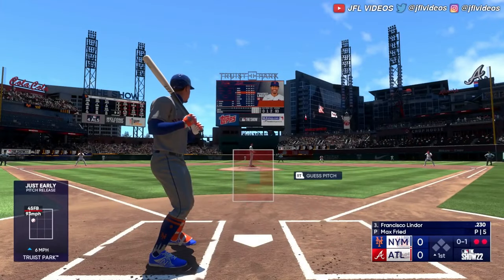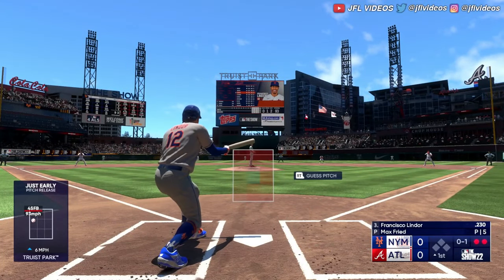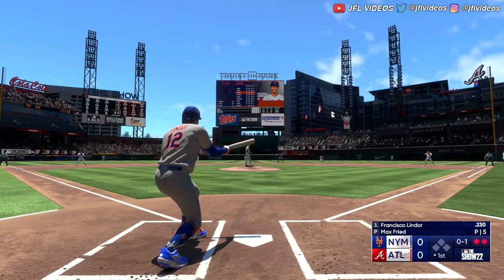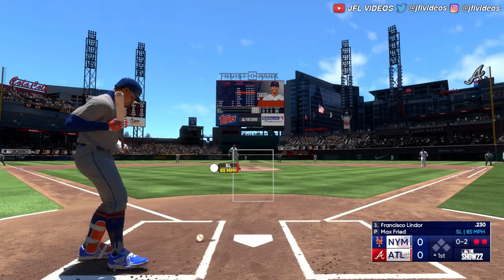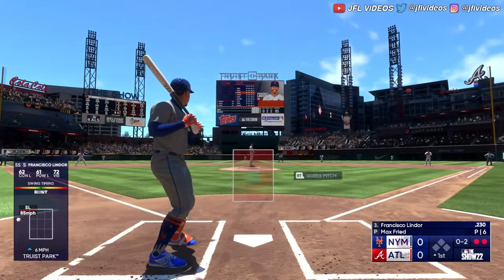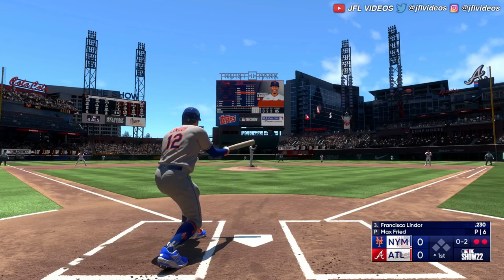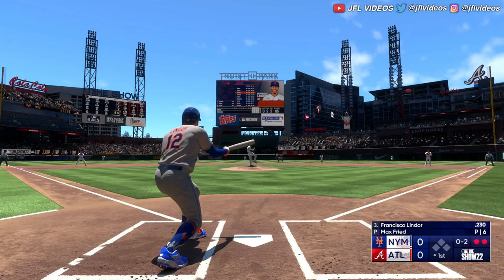MLB The Show 22: How to Bunt Everytime! Bunting 101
Xbox Gamertag - jflvideos